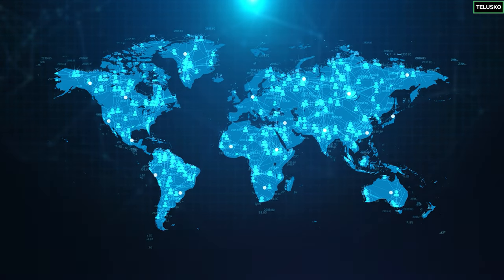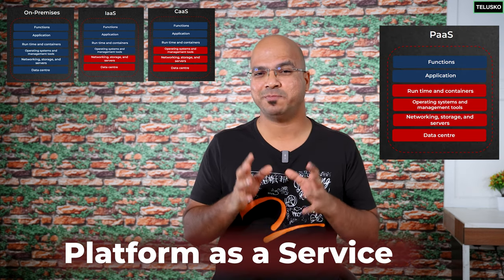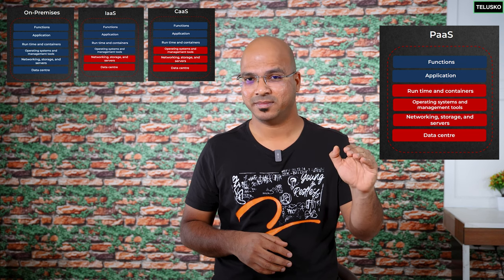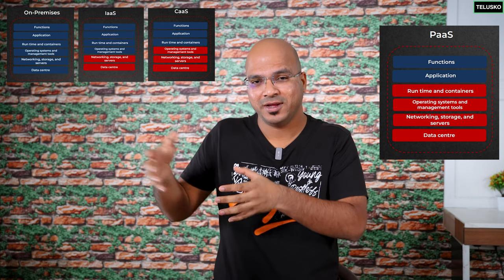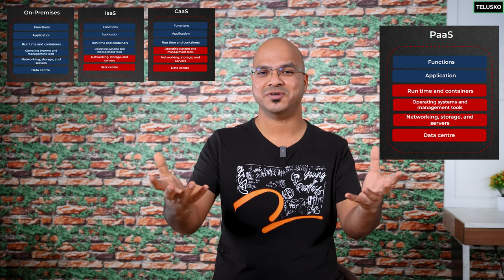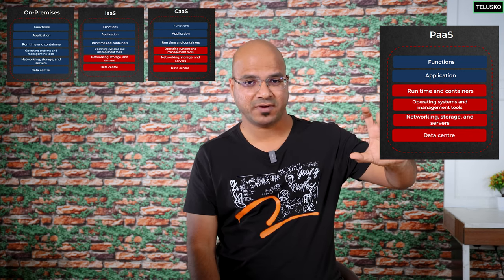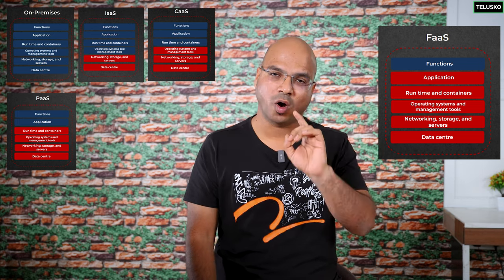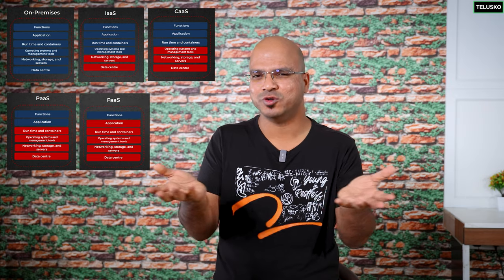What is Cloud Computing?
Cloud computing is a technology that allows users to access computing resources over the internet, such as servers, storage, applications, and services, rather than on their local devices or data centers. It provides a flexible and scalable infrastructure, where users can quickly provision and de-provision resources as needed, allowing them to adapt to changing business requirements. Cloud computing offers many benefits, including cost savings, increased productivity, and access to a wide range of services and applications. It has transformed the way businesses operate, enabling them to focus on their core competencies while leaving the infrastructure and management of computing resources to cloud service providers.

IAAS, PAAS, CAAS, SAAS